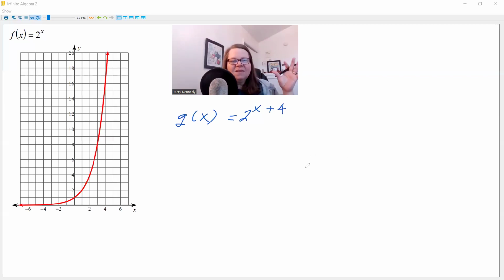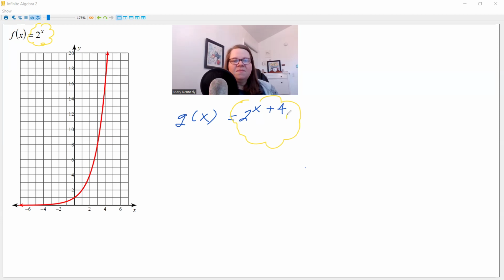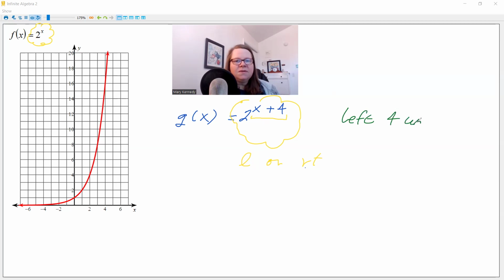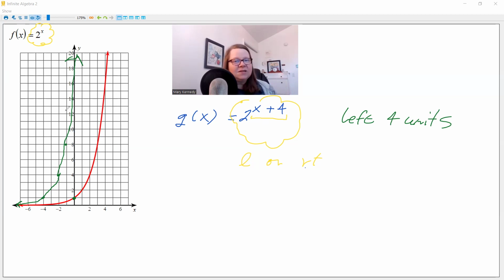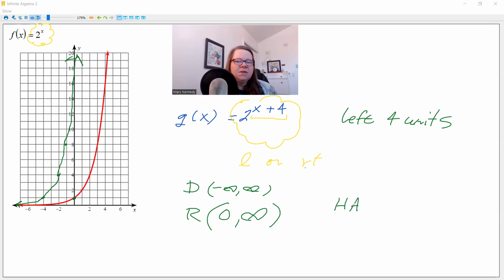Exponential Transformations - Horizontal Shift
Understanding transformations of functions doesn't have to be complicated---let's take 2 minutes to figure this out!